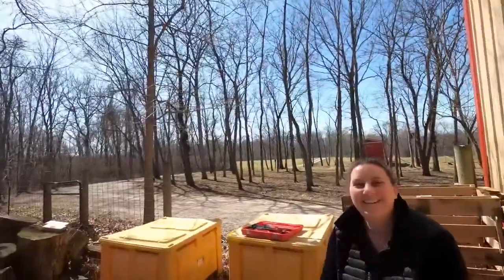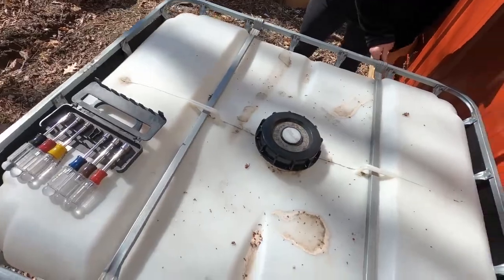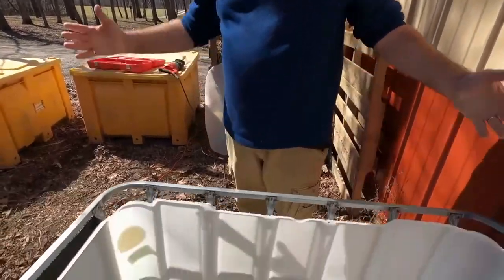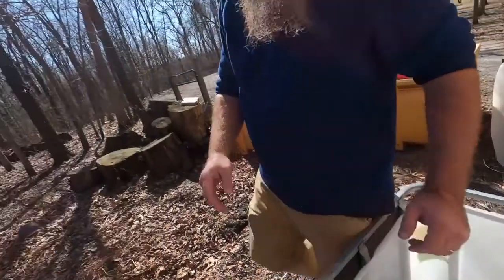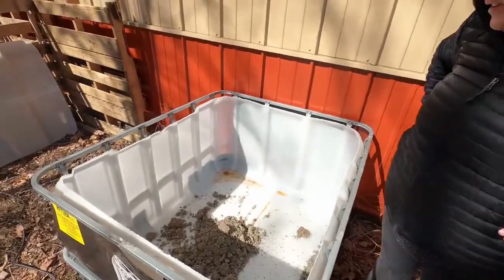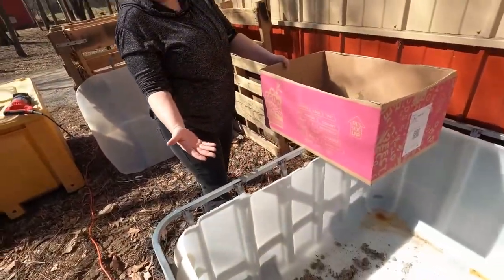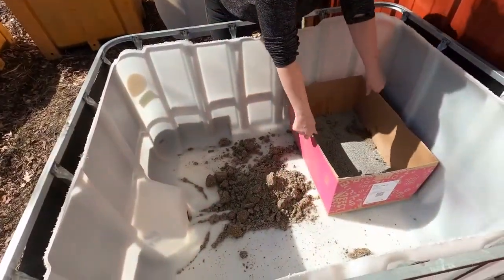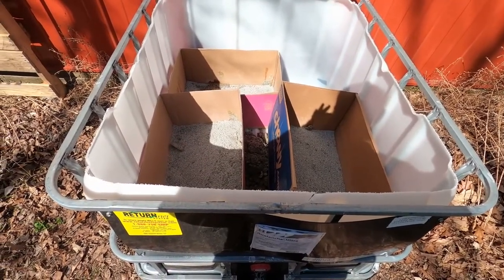We Turned an IBC Tote into a simple mini-Compost Bin for Cat Poop!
Short video this week. We turned a small IBC tote into an experimental worm bin to see if we can get the worms to break down all the cat poop from our barn cats. Simple design and construction. we'll check back on it over the summer to see how well they're breaking everything down. We're doing this outdoors in an area away from all our other worm bins to avoid any kind of cross contamination with our regular castings. And like I say in the video, this stuff will not end up anywhere near food until we've had it thoroughly tested to see how well the worms got rid of any bacteria that may be present. We hope you enjoy!